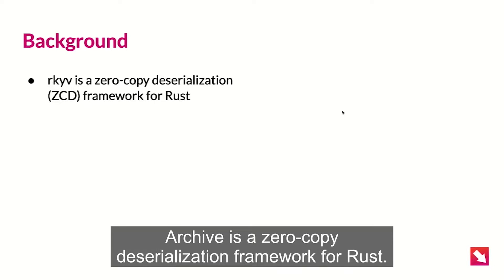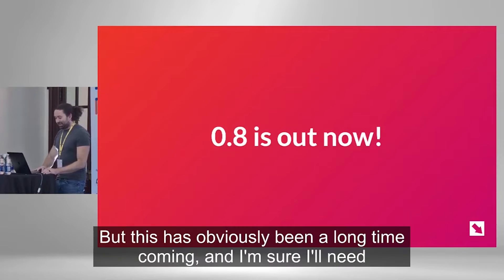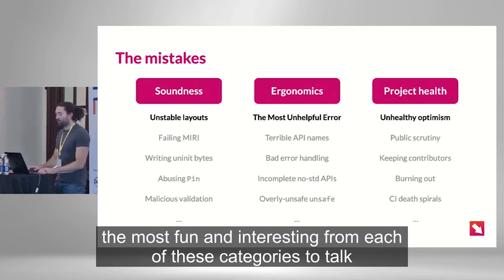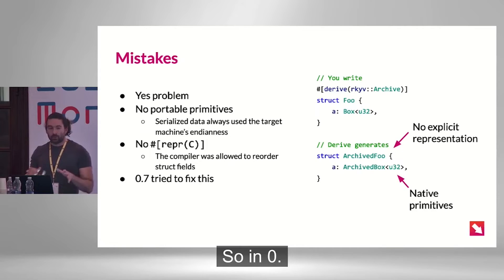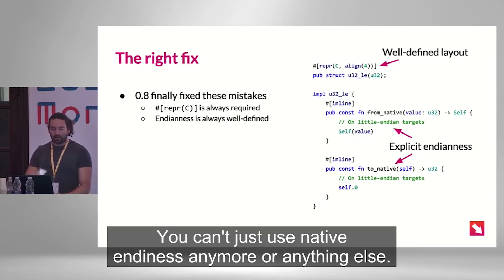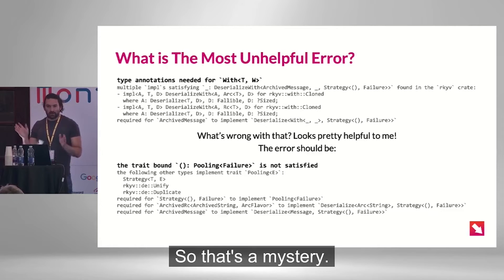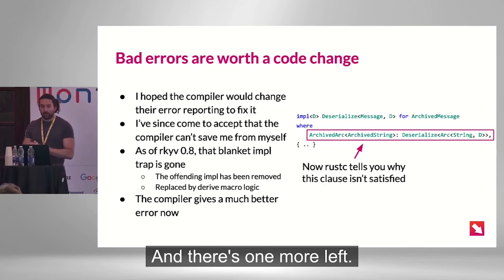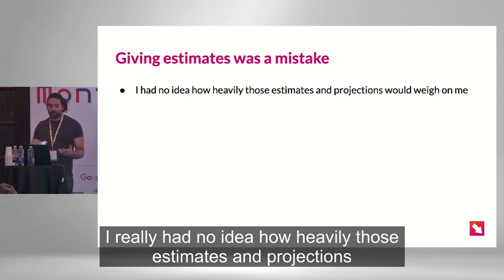David Koloski: "The (Many) Mistakes I Made in rkyv" | RustConf 2024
_Note: This video contains hardcoded subtitles. For the most accurate English video transcription, please enable YouTube subtitles and select "English" under YouTube's subtitles/CC settings. We recommend increasing caption size to 200% and setting background opacity to 100% under subtitle options._

A talk by David Koloski (Senior Software Engineer, Google) at RustConf 2024 in Montreal, Canada & online on September 11. Hosted by the Rust Foundation.

Abstract:
 rkyv, a zero-copy deserialization framework, is a complex project that David made a lot of mistakes on while developing. In this talk, he reviews the “many bad decisions made over the past three years” and how he addressed them over time.

ABOUT RUSTCONF
RustConf is a long-running event dedicated to inspiring conversations about the Rust programming language and its community.

Thank you to the Rust community for making this year's event so memorable!